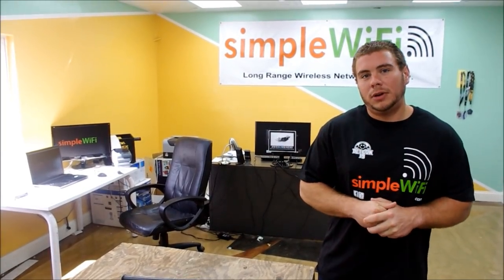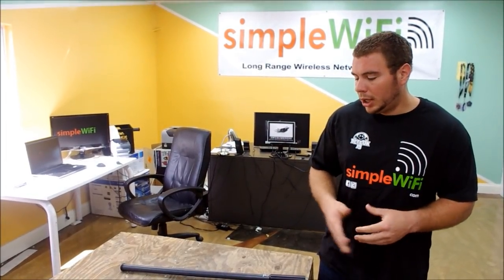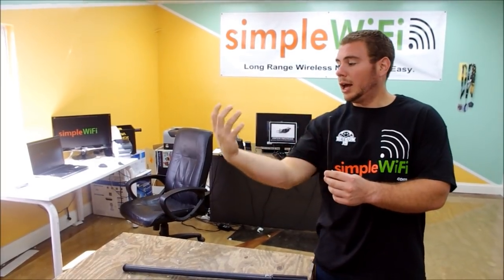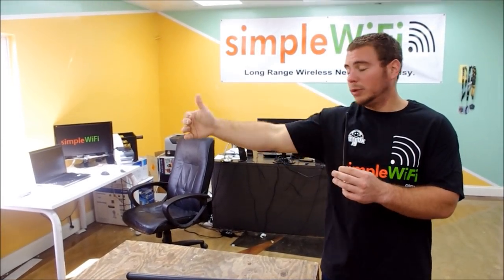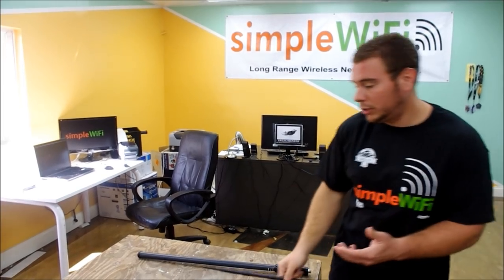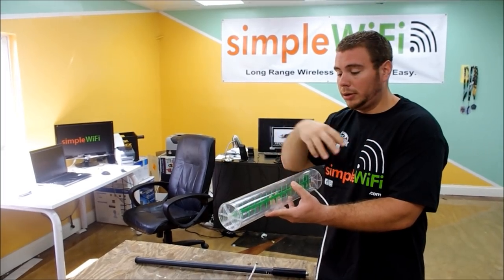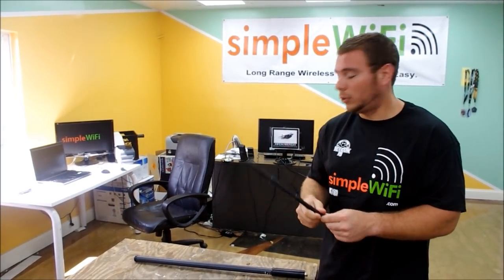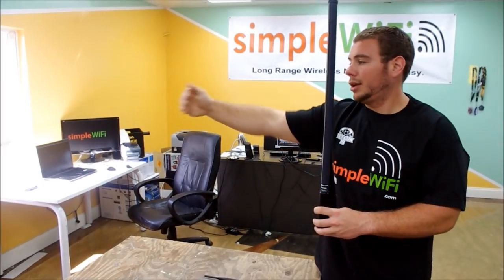WiFi Antenna dBi and Measurements Tutorial - Learn the Terminology for Wireless Signal Patterns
Tutorial explains what dBi means and how to understand what your WiFi antenna is doing just by reading the description about it. Knowing this information will help you choose between a Long Range WiFi Directional Booster or Omni Directional.